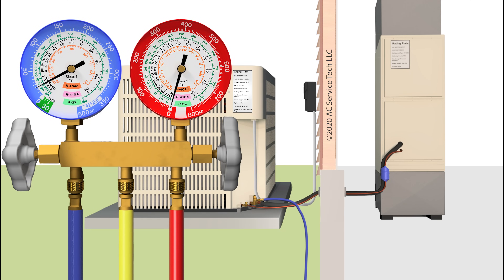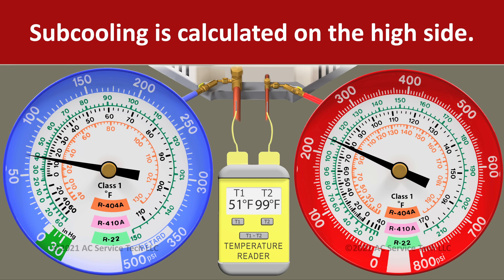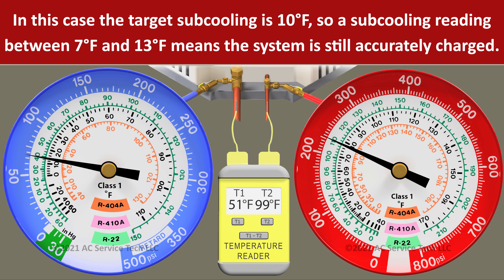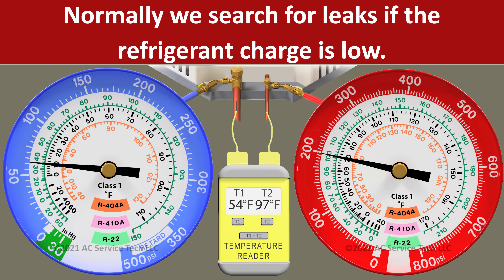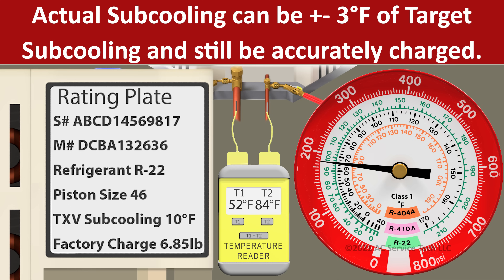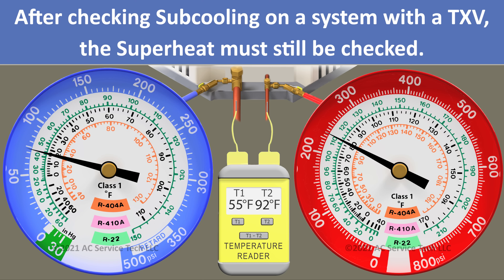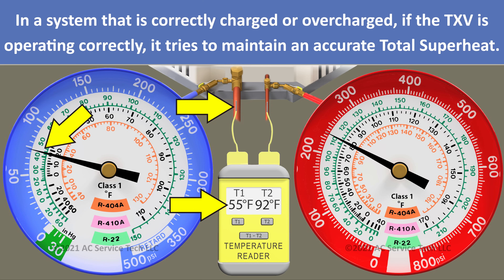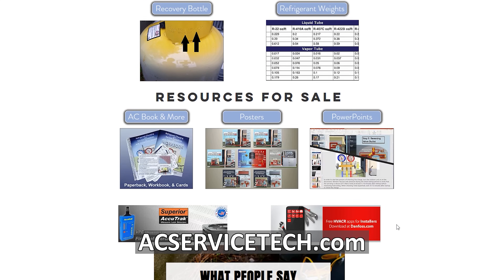R-22 Subcooling Examples! Check The Charge with 4 Different Scenarios!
In this HVAC Training Video, I Show 4 Examples for You to Check the R-22 Refrigerant Charge Using the Subcooling Method. These 4 scenarios would be used on a system with a thermostatic expansion valve TXV in order to check the charge and for troubleshooting. Total Superheat is still measured to verify if the TXV is doing its job properly. Supervision is needed by a licensed HVACR Tech while performing tasks as Experience and Apprenticeship garners Wisdom and Safety.